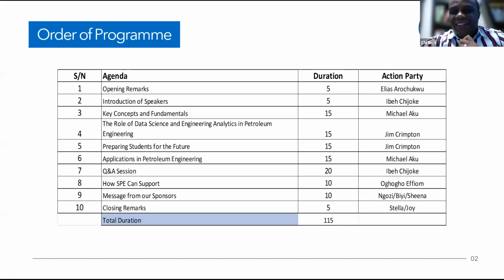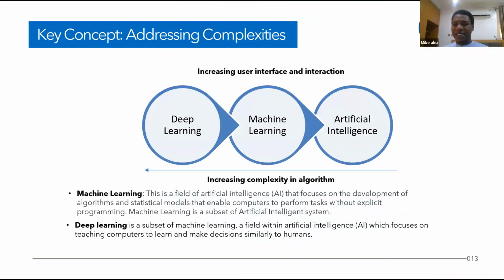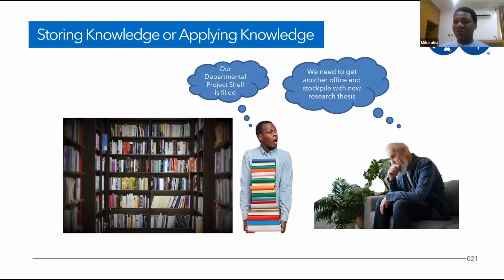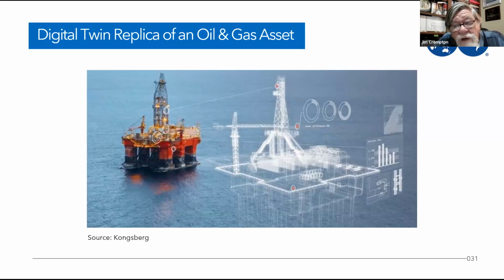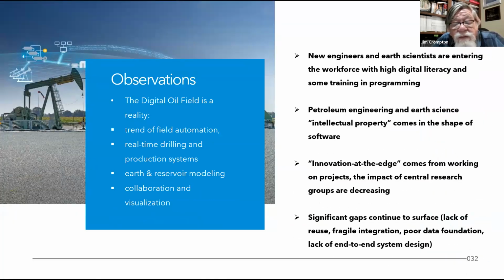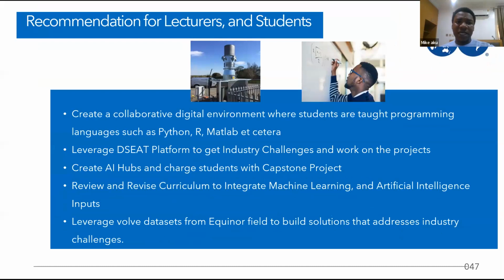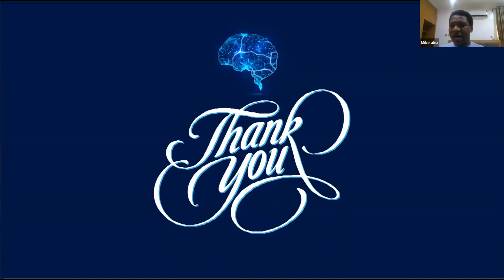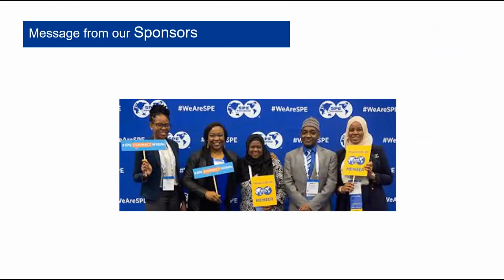Artificial Intelligence Research and Collaboration